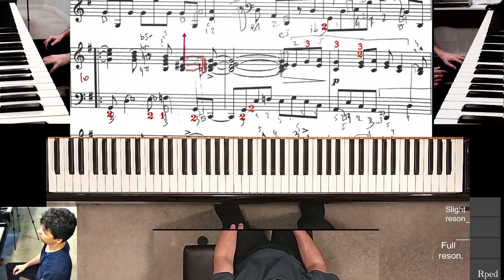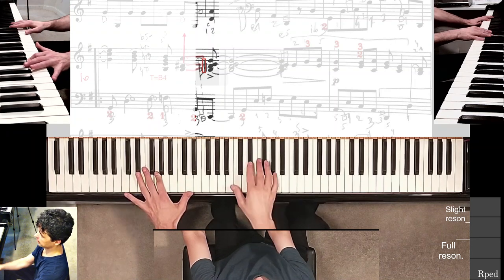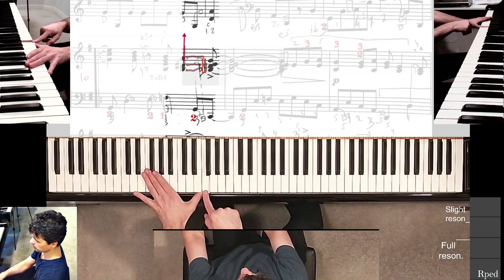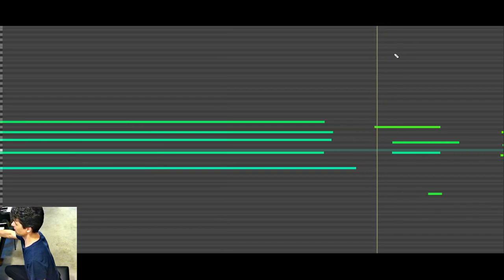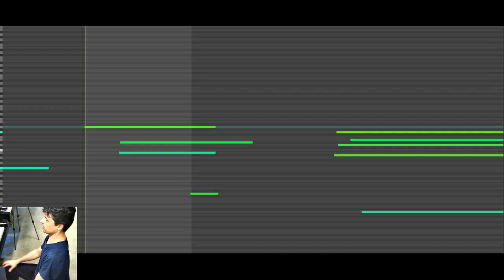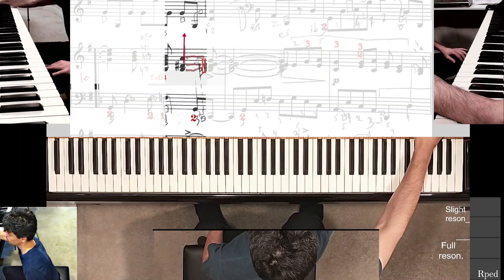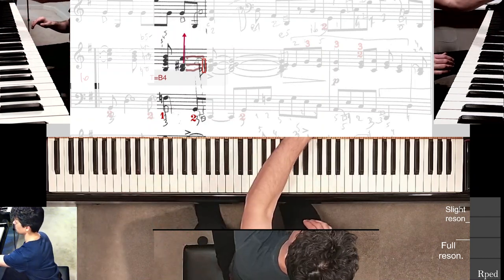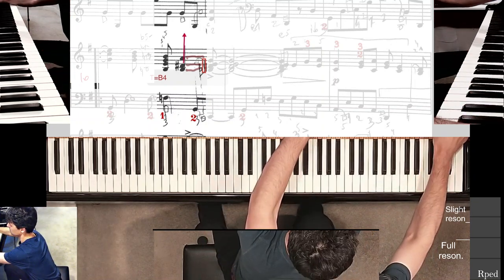How I Choose To Practice. Kapustin. m10. p02 (GOBS)